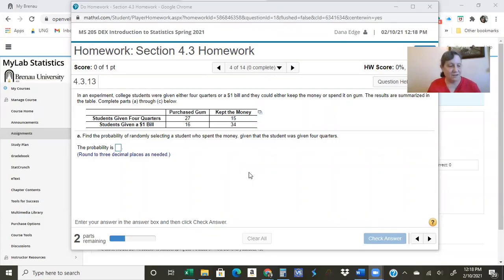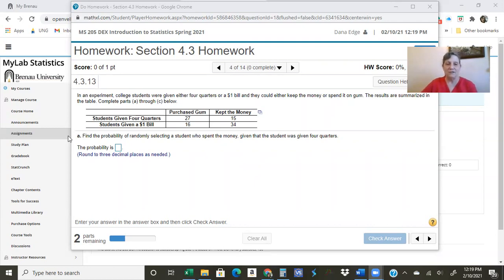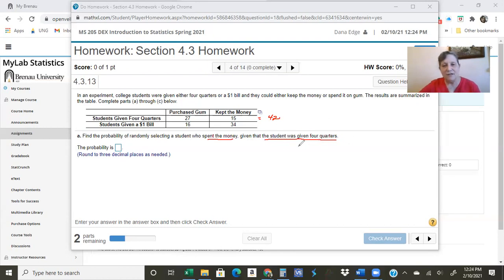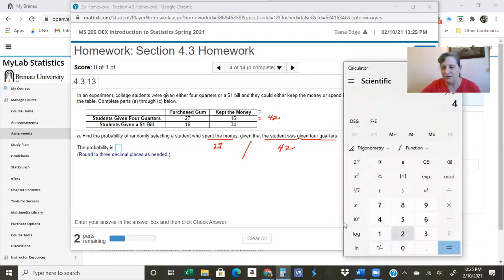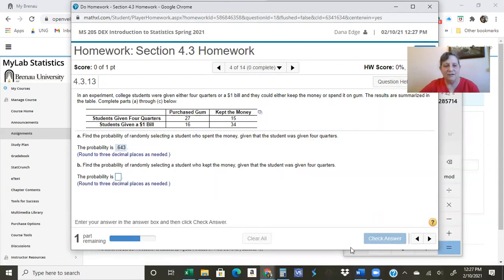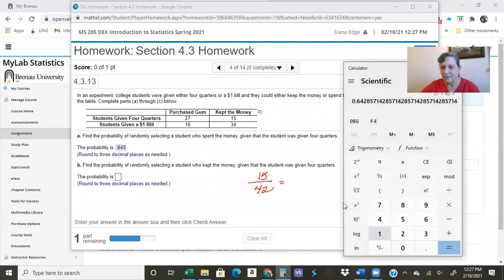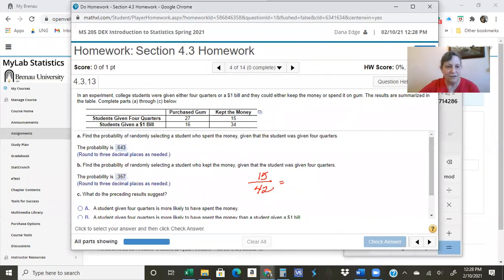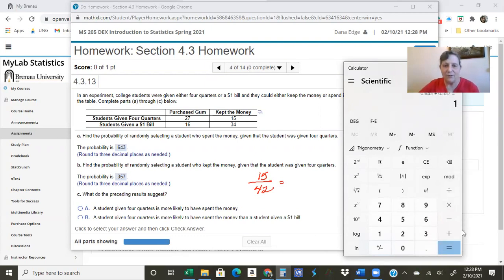Calculating Conditional Probability from a Table